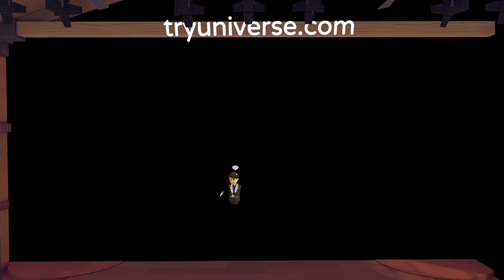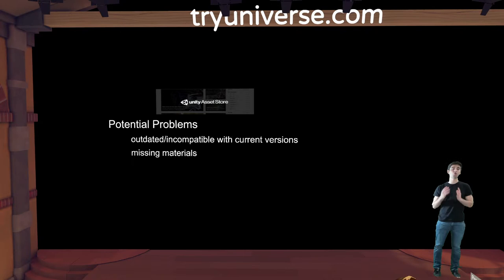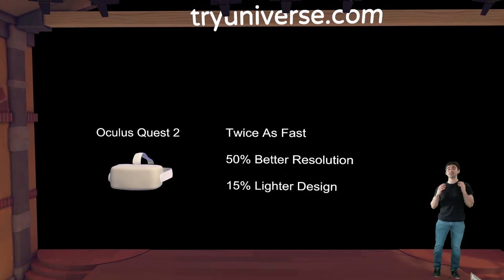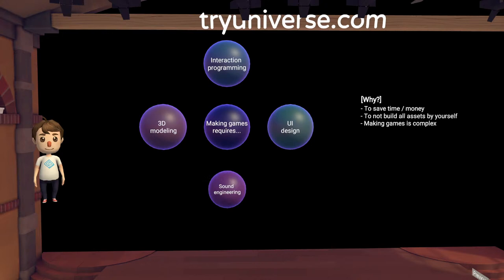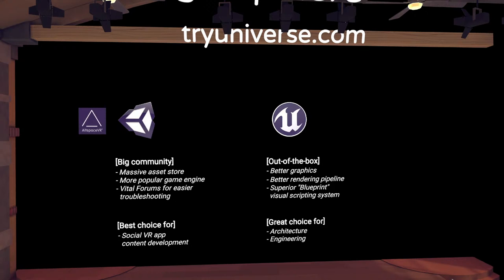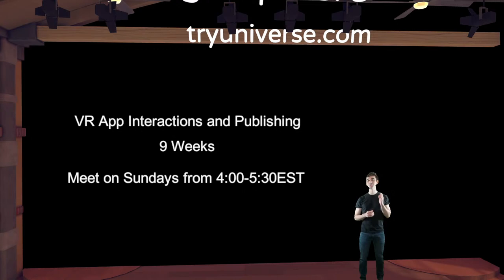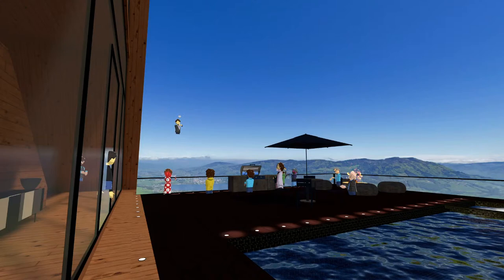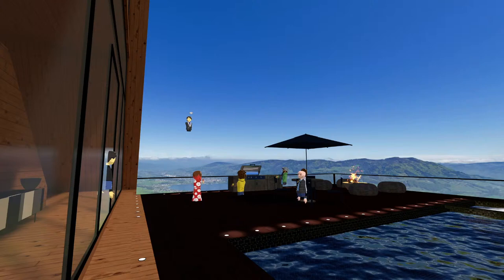Learn Virtual Reality(VR) Development in VR With Unity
Join our free google classroom for our intro to Unity course in VR

Make sure to join with an email that ends in @gmail or else you won’t be able to enter!

There you’ll find our course syllabus, meetup links, recordings, learning materials, assignments, etc..

Open this link here in a new tab to do the quiz section(Right click on the link and press open in new tab so the live stream remains open as well)

If you want to learn how to build VR, 3D, and 2D apps using Unity in VR, this is the meetup for you! No previous experience needed.

Join us for our first meetup in virtual reality(VR) explaining what the Unity game engine is, discussing Unity vs other engines, and how to use Unity for VR development. This holoportation-enabled class will be complete with 3D experiences, assessment, and networking.

If you want to learn more about the full VR development courses we teach with Unity you can check us out at tryuniverse.com.

We've taught over 10,000 students and our courses taught in VR have 6x the graduation rate of traditional online courses and have a 4.9/5 user rating.